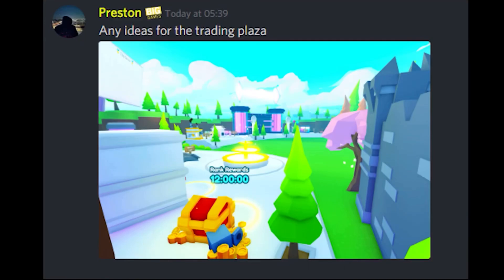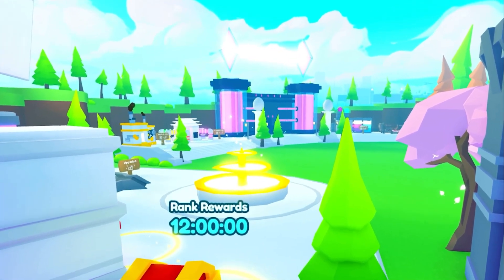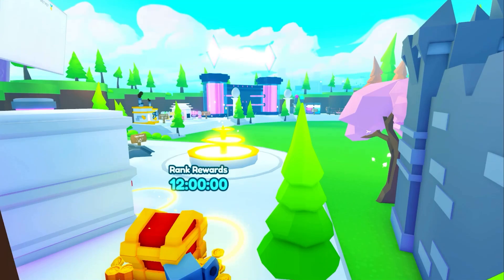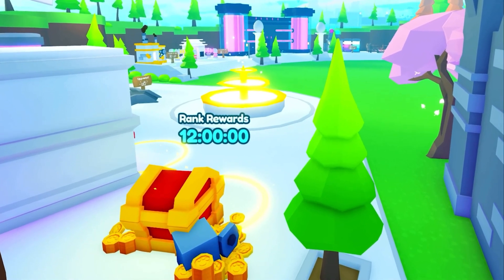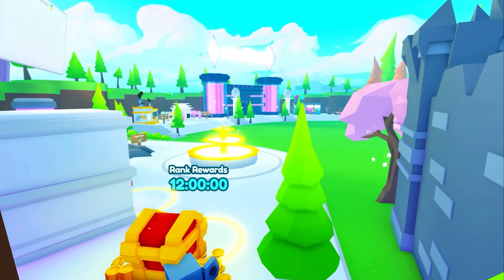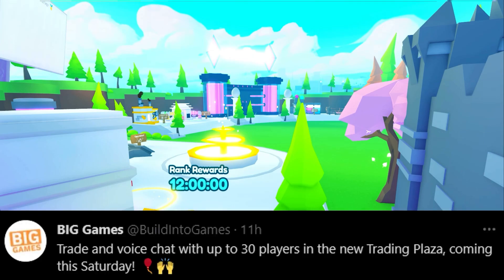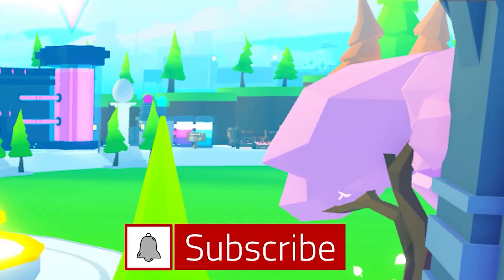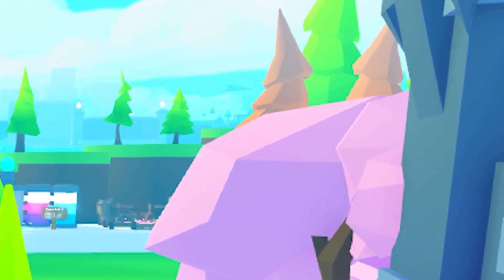Trading Plaza in Pet Simulator X!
This is the Trading Plaza in Pet Simulator X that will come out on Saturday October 16 2021.